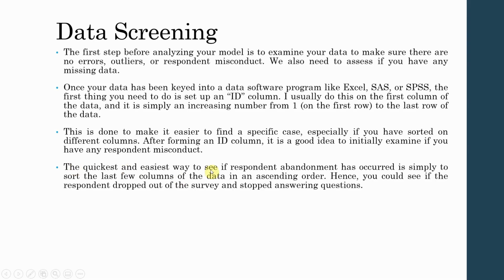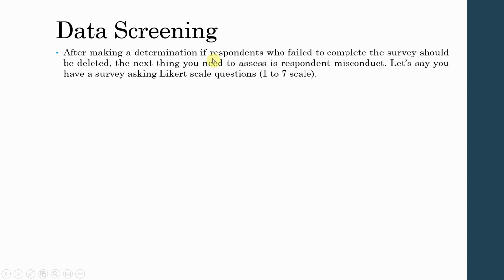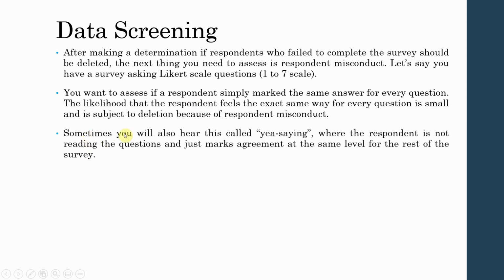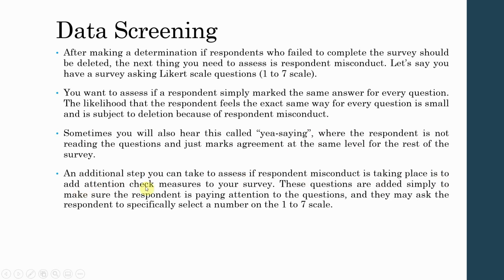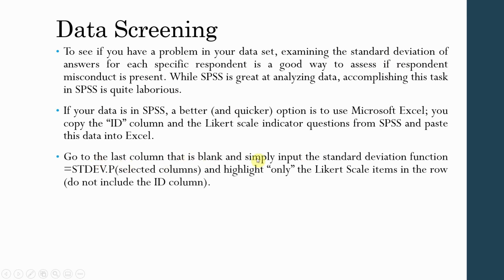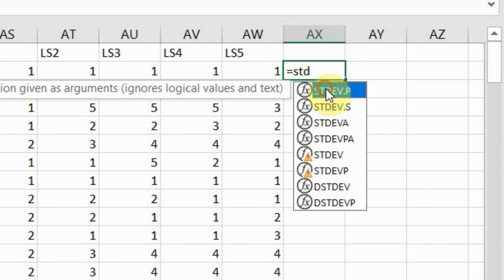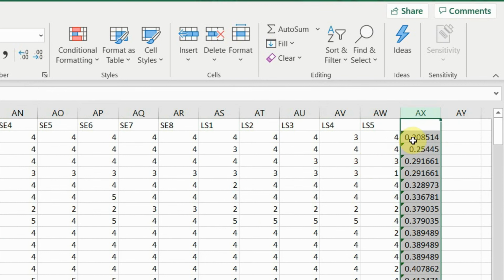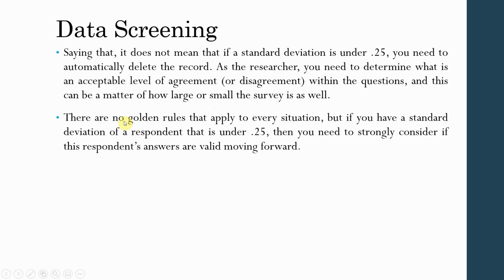13. SPSS Classroom - Assess Respondent Misconduct in Survey Research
The session guides on how to check if the respondents did not fill the data in a proper manner. The tutorial will guide the scholars on how to assess the respondent's misconduct in filling out the survey questionnaire.